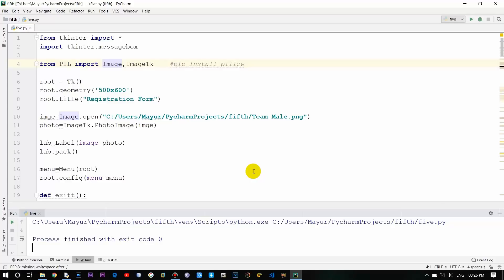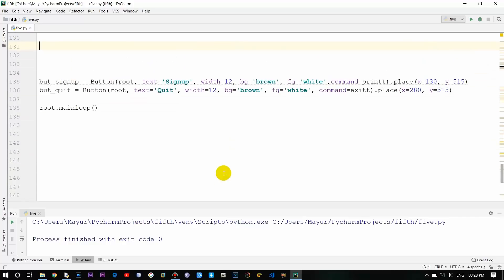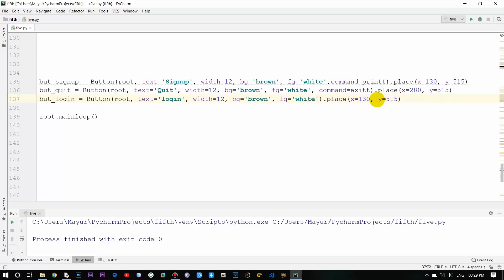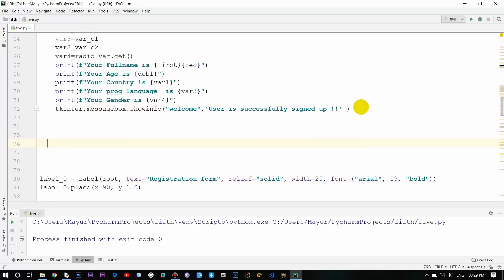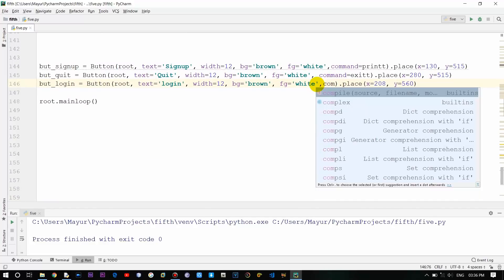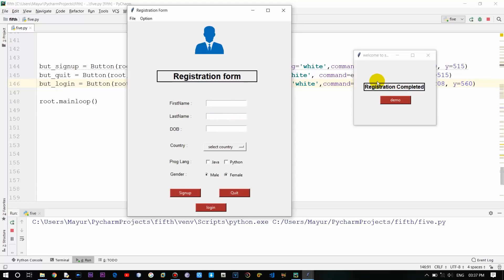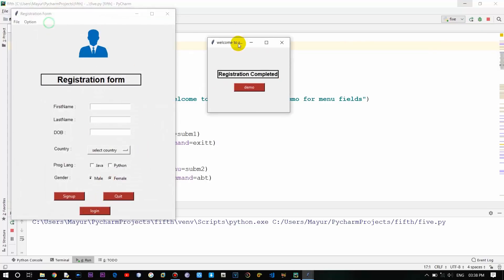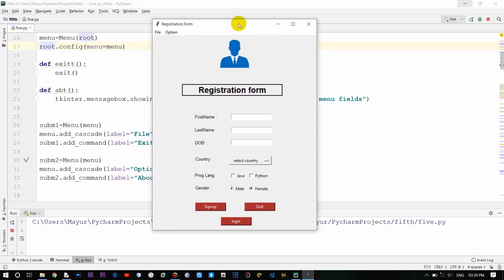Tkinter Python GUI Tutorial For Beginners 8 - Open New Window on Button Click - Multiple Windows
Welcome to this video on Tkinter Python GUI Tutorial For Beginners. This video shows how to Open New window on Button Click. So we will see how to handle Multiple Windows in Tkinter.